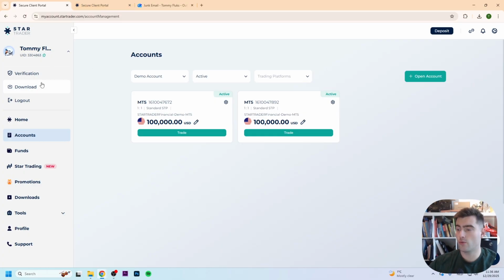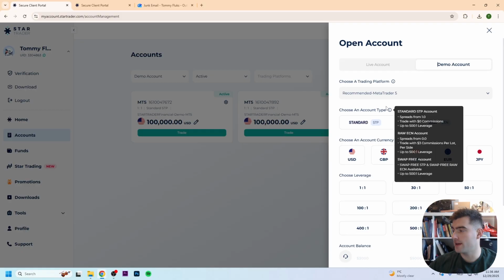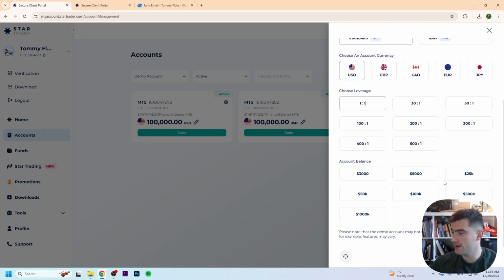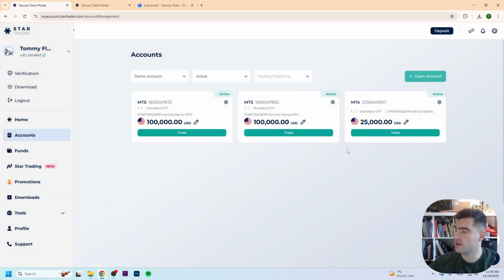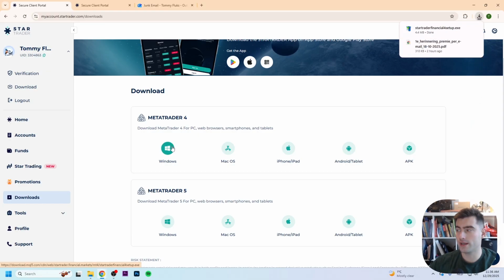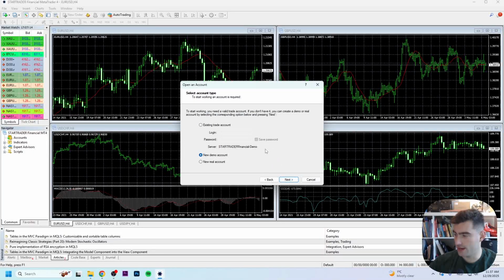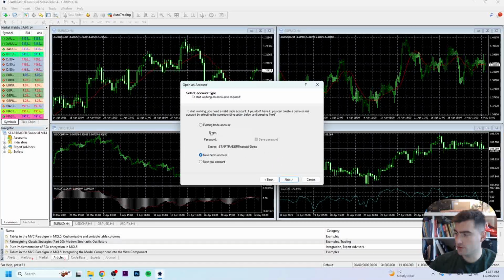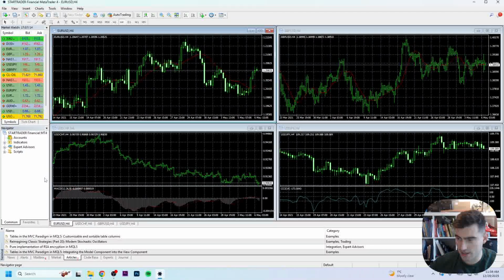How to CONNECT StarTrader to MT4 (Easy Guide 2026)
How to CONNECT StarTrader to MT4 (Easy Guide 2026) Learn how to connect your StarTrader account to MetaTrader 4 (MT4) step by step and start trading smoothly. This tutorial shows you how to download MT4, log in with your StarTrader credentials, select the correct server, and ensure a successful connection. Perfect for beginners and experienced traders, this guide helps you avoid common login errors and setup issues. Follow these simple steps to connect StarTrader to MT4 and trade forex, CFDs, indices, and commodities with confidence.